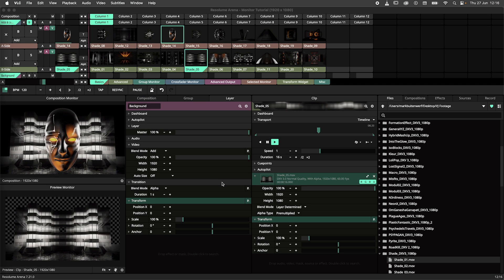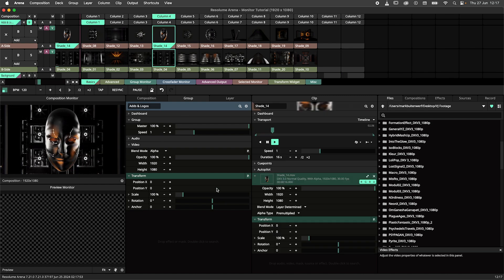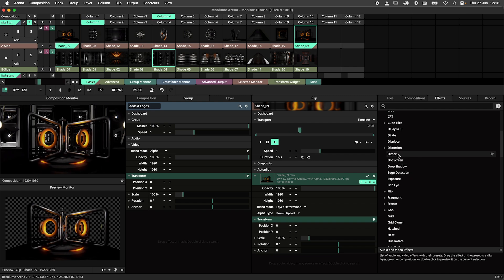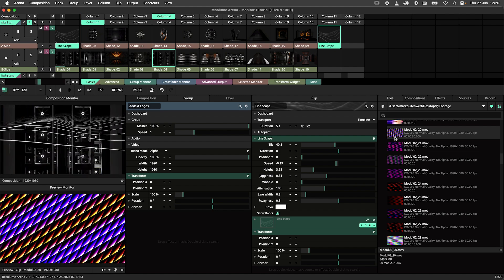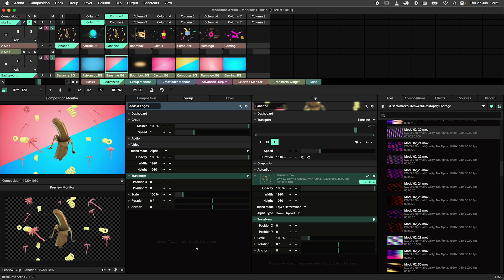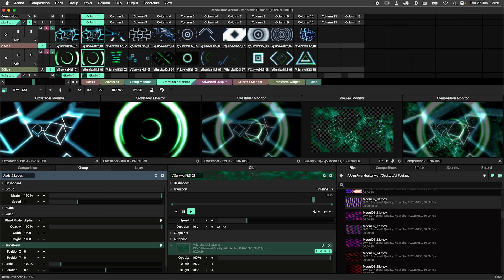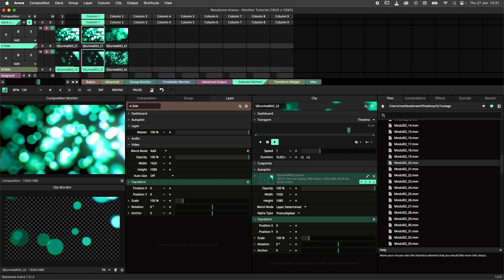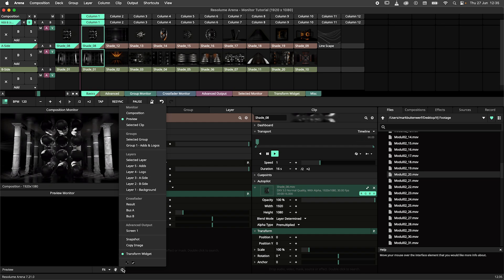Resolume Arena Tutorial - Monitors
This video is your one-stop-shop for everything monitor